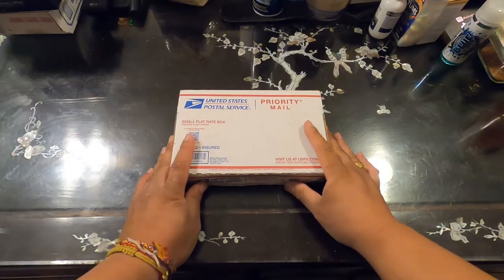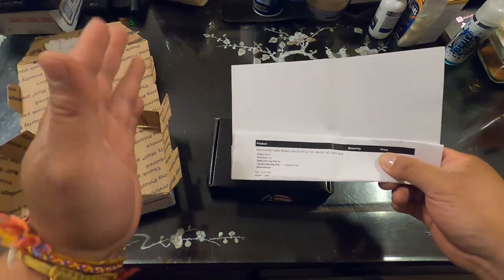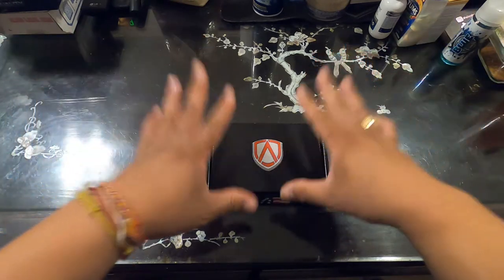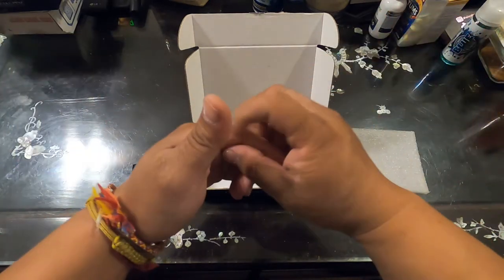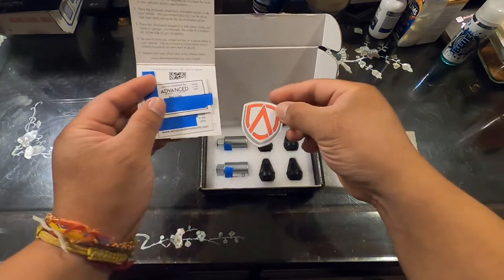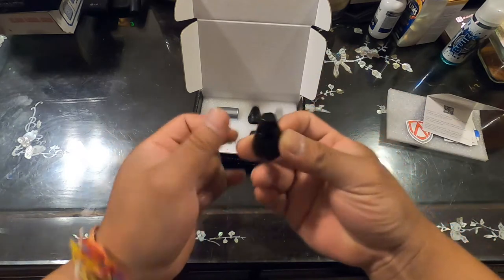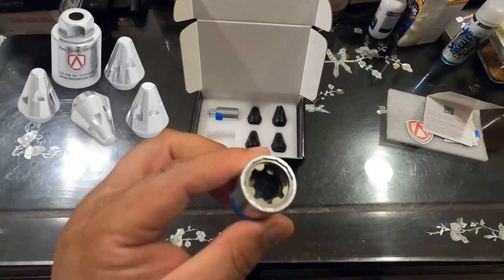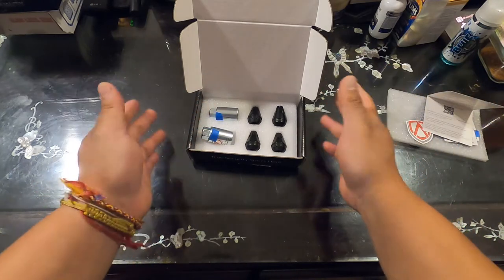Advanced Wheel Locks - The Most Innovative Design For Wheel Locks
I was searching for some lug nut locks, cause am gonna go buy some nice wheels for our car. So I keep digging and digging and look, I came across advanced wheel lock system. As soon I found it it gave me peace of mind that my wheels will be safe and secure when I get my wheels.

If you call let them know you saw Gemini G7 video about this !!!

Looking for a GIFT for Anniversary, Birthday, Valentine's Day, Mother's Day, Father's Day, Christmas, Or Easter ?